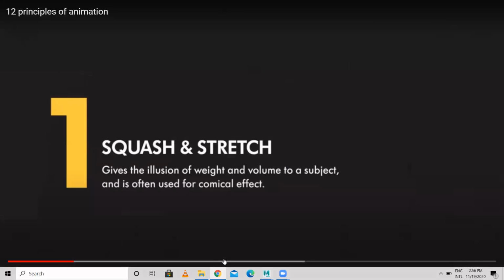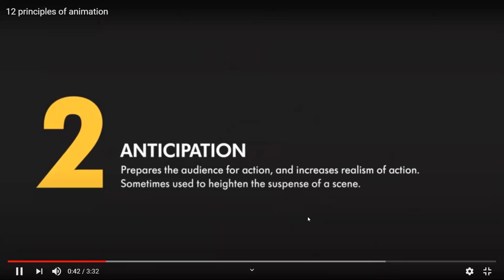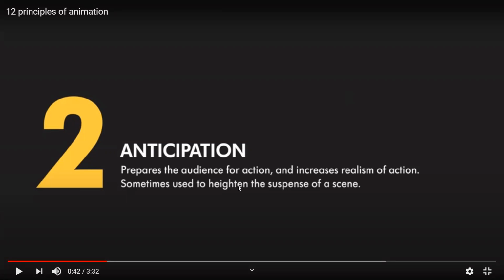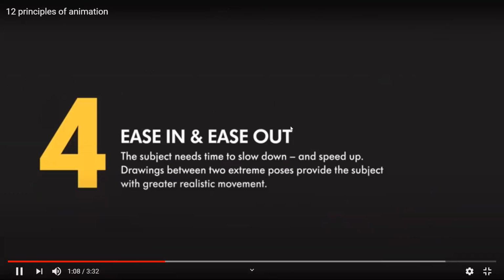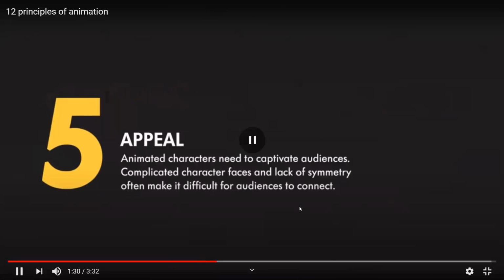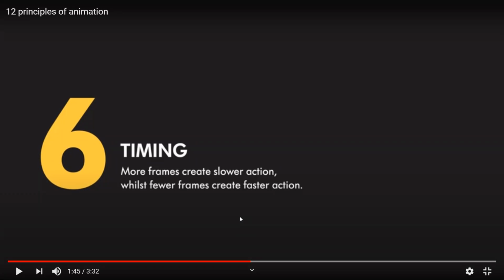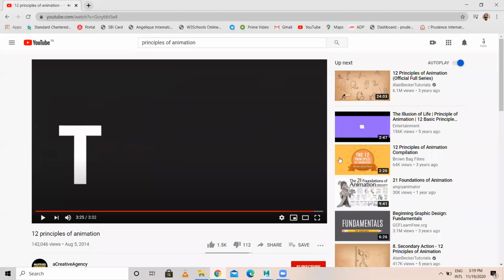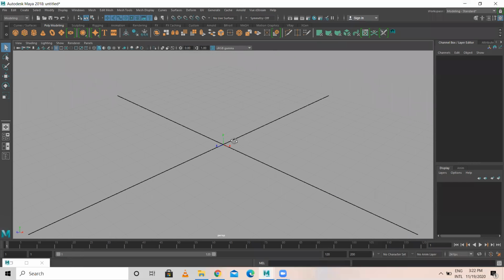12 Principles of Animation